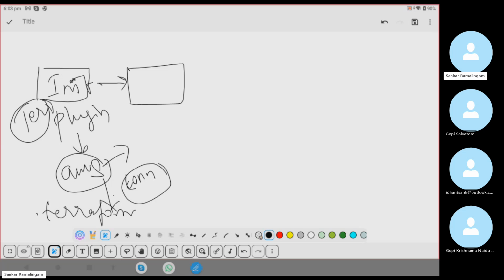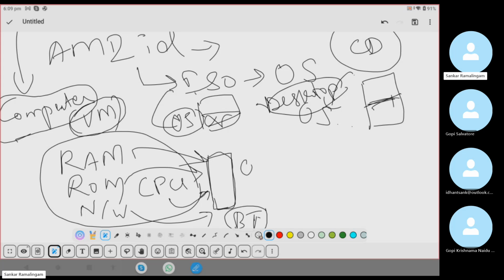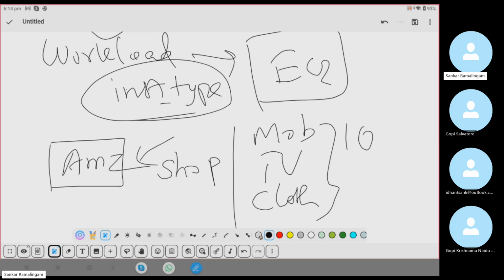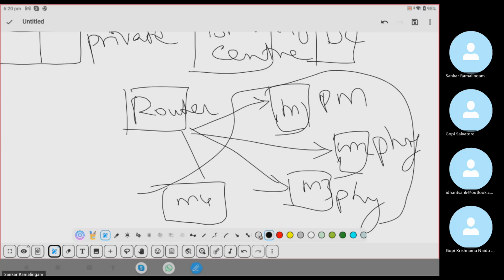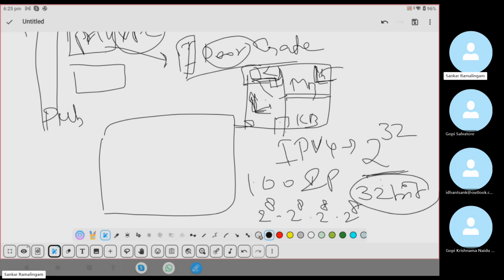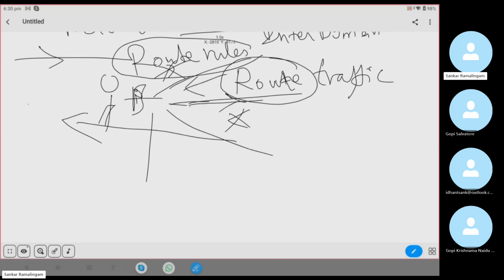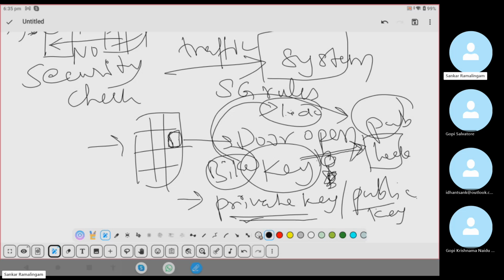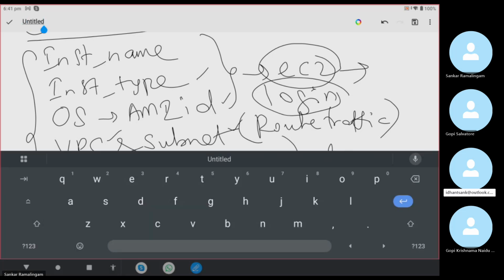AWS Iintro VPC EC2 SG SSH Keys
Introduction to AWS EC2
Intro to VPC, Subnet and Route table
Use of SSH keys
Security Groups example
IP addresses and CIDR